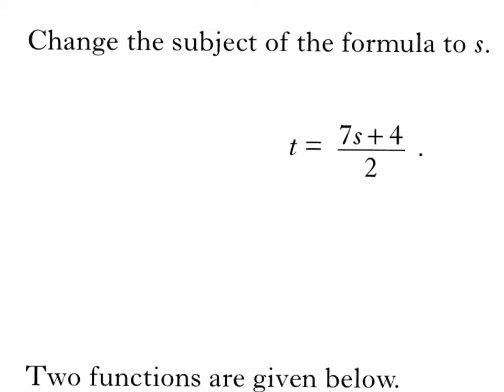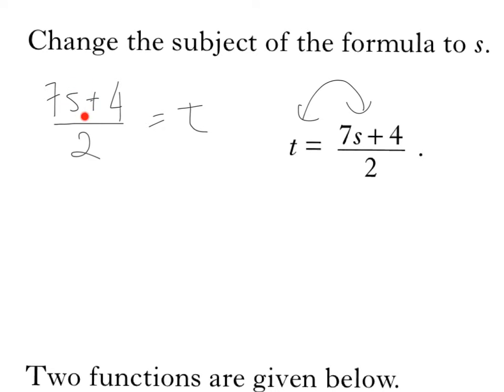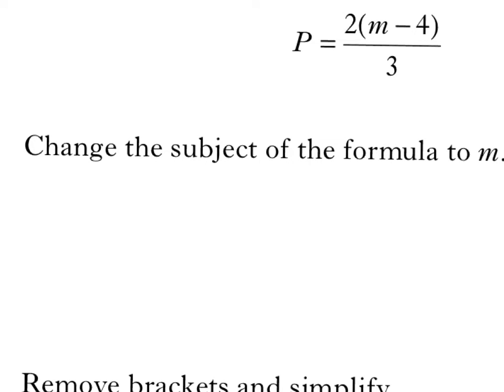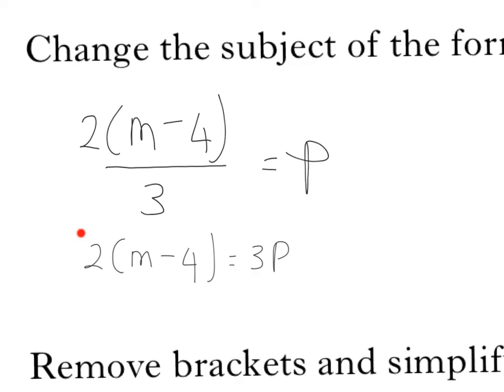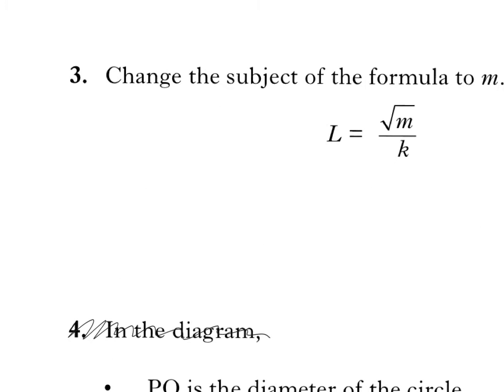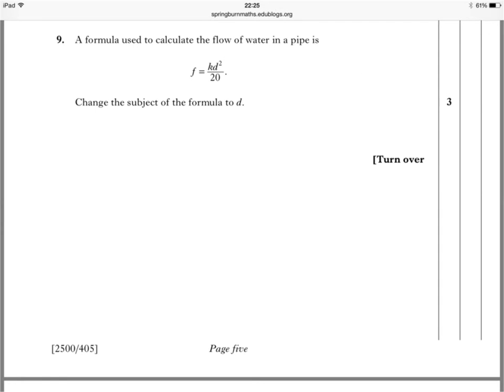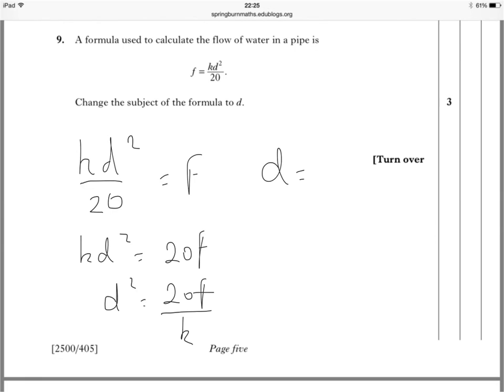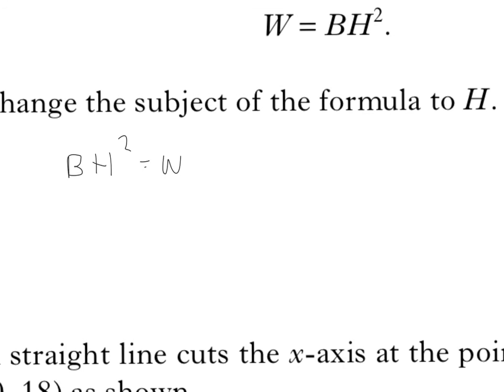n5 section 9